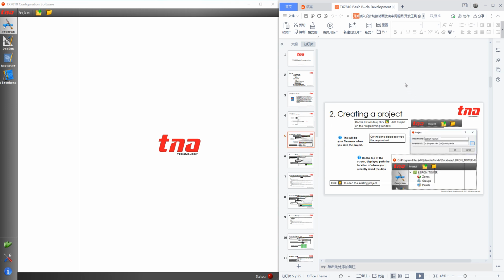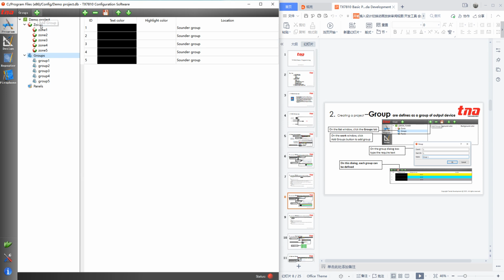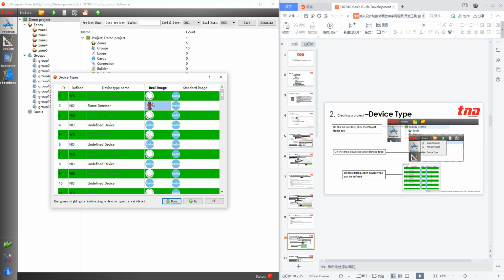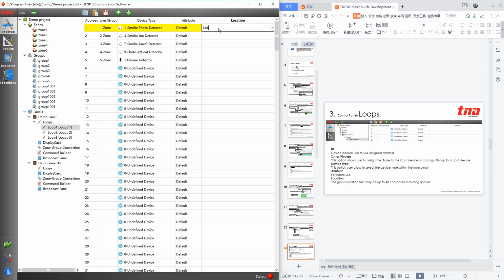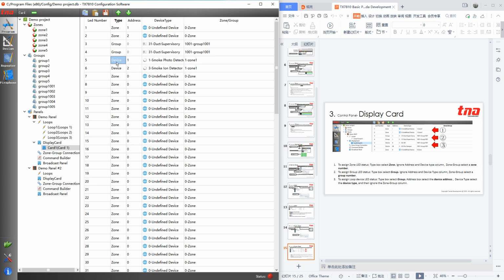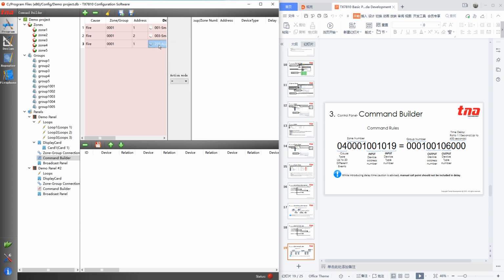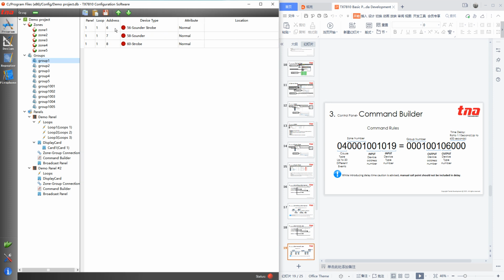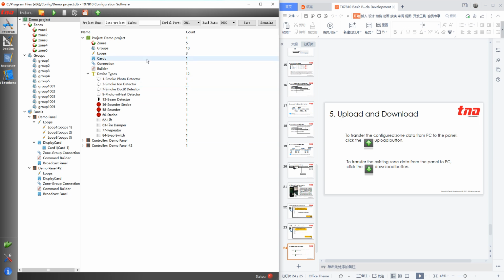Video hướng dẫn TX7810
@lập trình tủ báo cháy